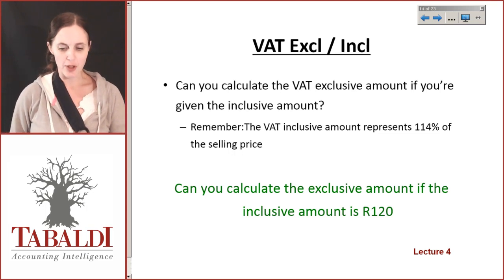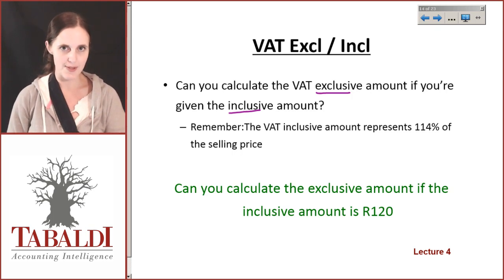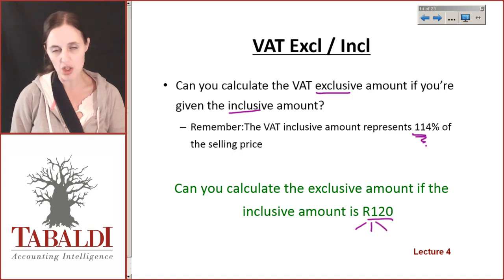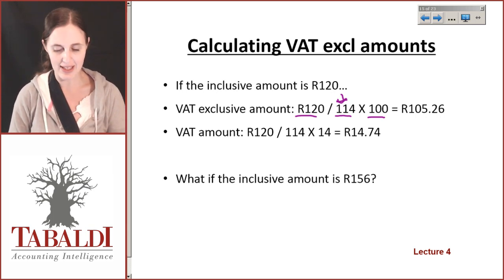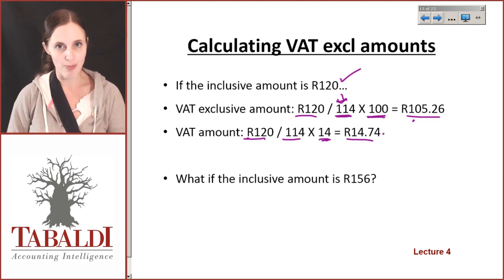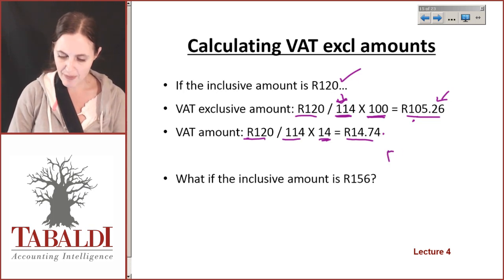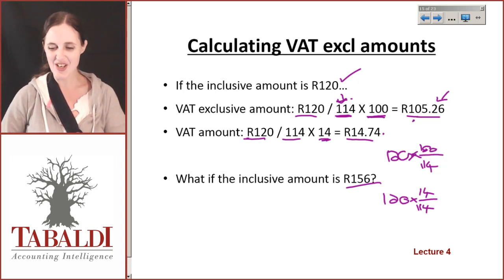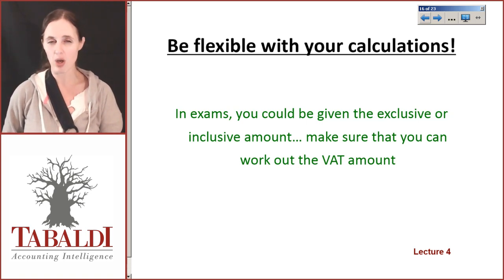FAC1502 LU5B Lecture 3 of 4: Value Added Tax - Calculating Inclusive & Exclusive of VAT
In this video we explain how to calculate amounts inclusive and exclusive of Value-Added Tax (VAT).